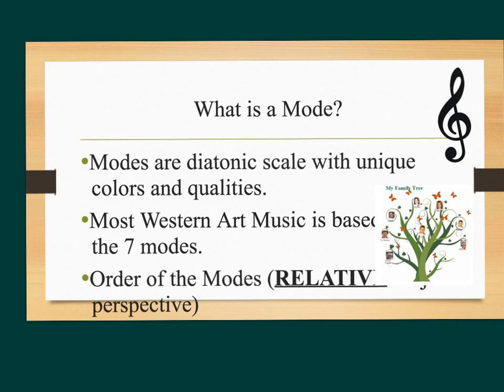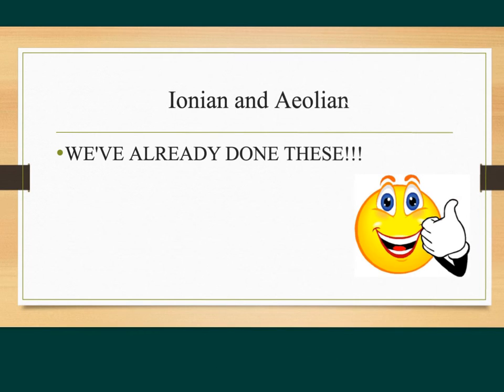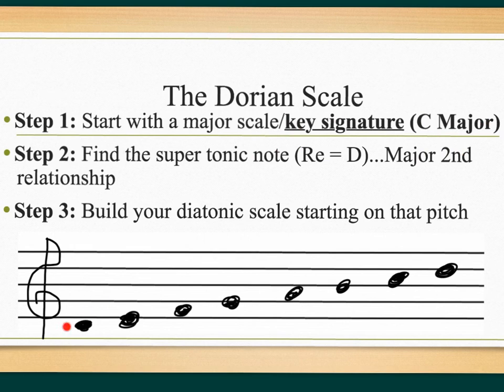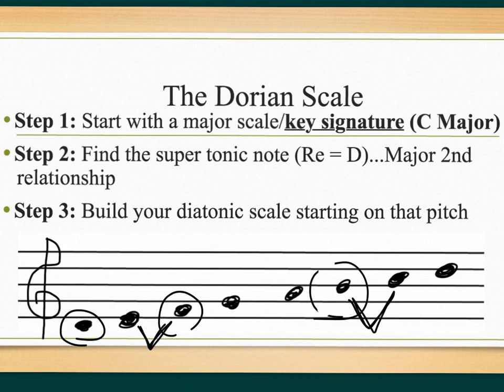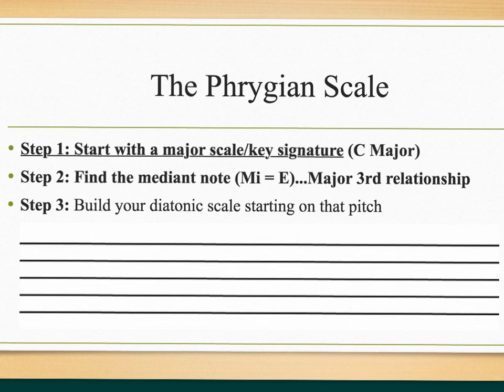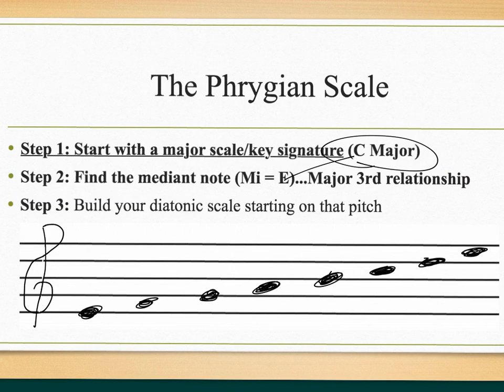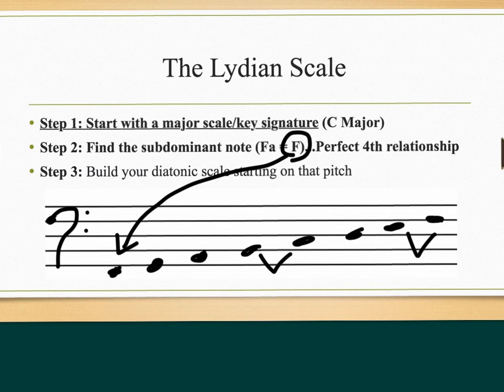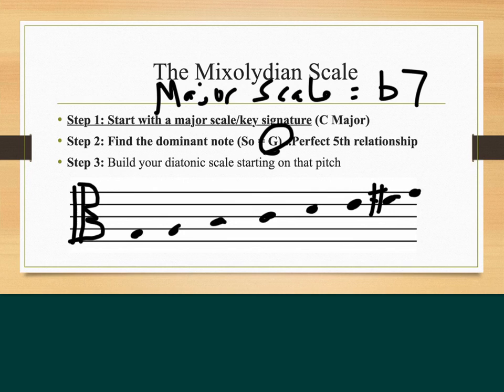Modal Magic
Description